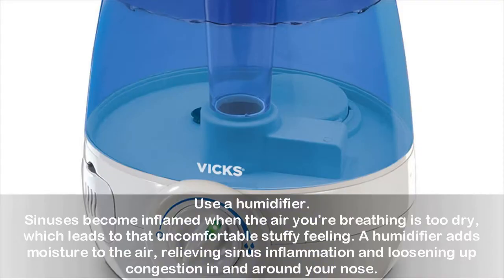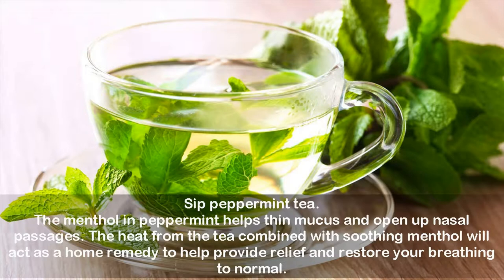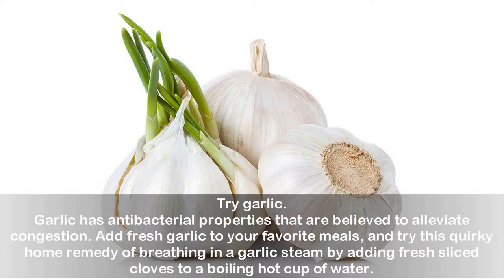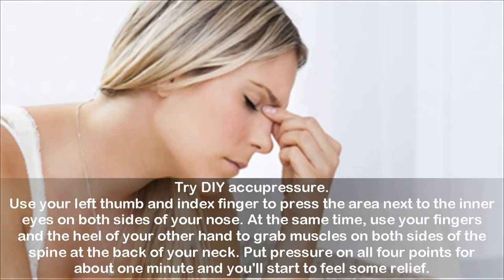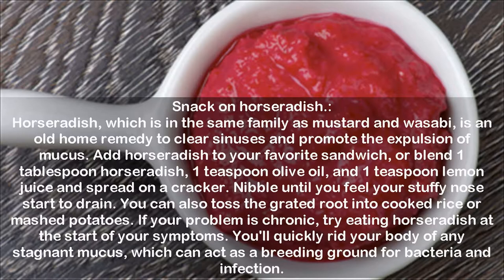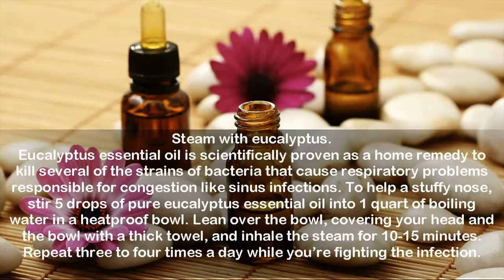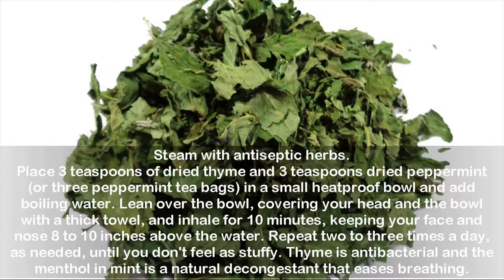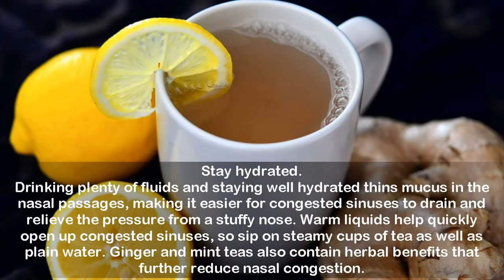10 Home Remedies for a Stuffy Nose| These all-natural cures should provide relief from the pressure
10 Home Remedies for a Stuffy Nose
These all-natural cures should provide relief from the pressure and pain of stuffy nose.
Snack on horseradish.
Make a hot ginger compress.
Steam with antiseptic herbs.
Try DIY accupressure.
Give your face a soothing massage.
Steam with eucalyptus.
Sip apple cider vinegar.
Use a humidifier.
Stay hydrated.
Sip peppermint tea.
Try garlic.
Eat cayenne pepper.